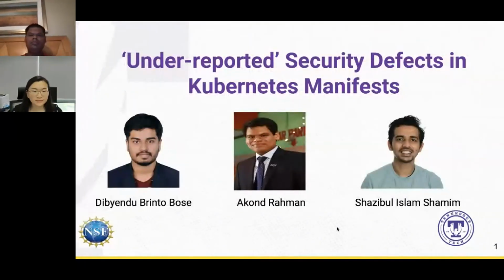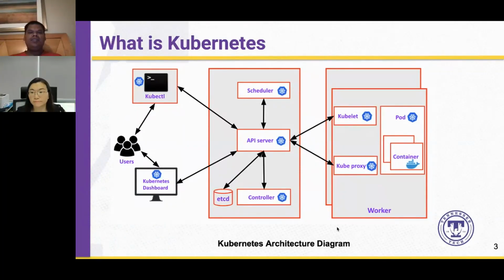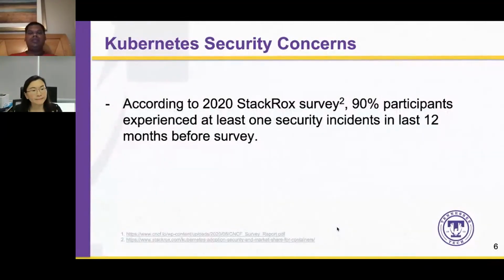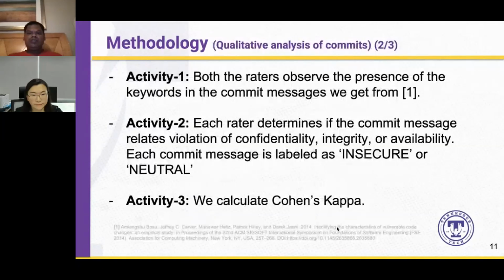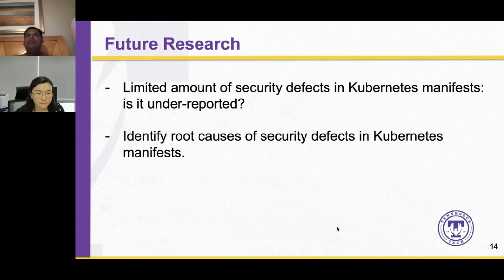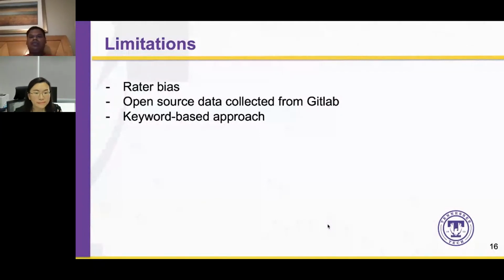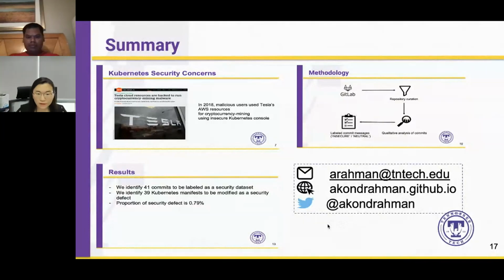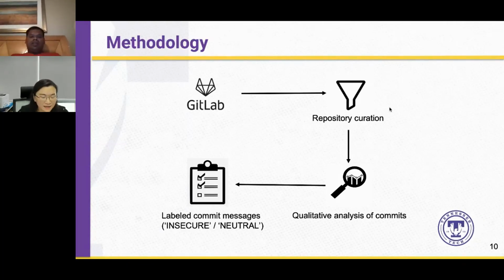&#39;Under-reported&#39; Security Defects in Kubernetes Manifests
Dibyendu Brinto Bose (Bangladesh University of Engineering and Technology), Md. Shazibul Islam Shamim (undefined),